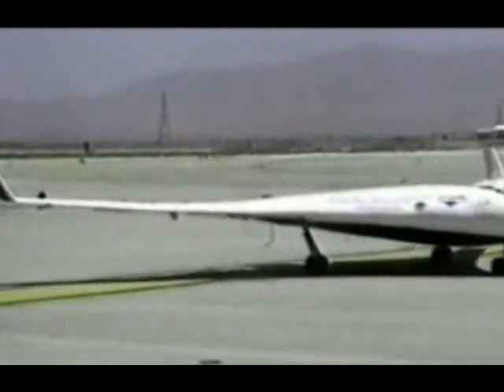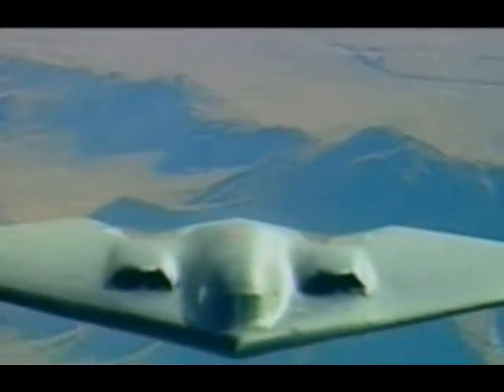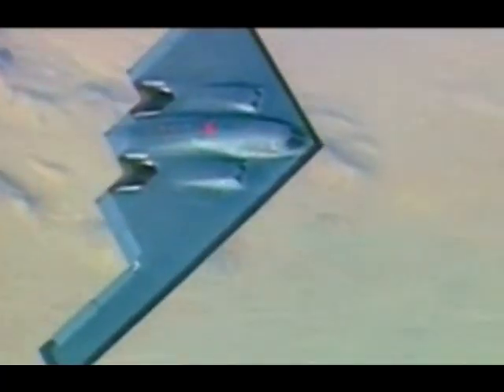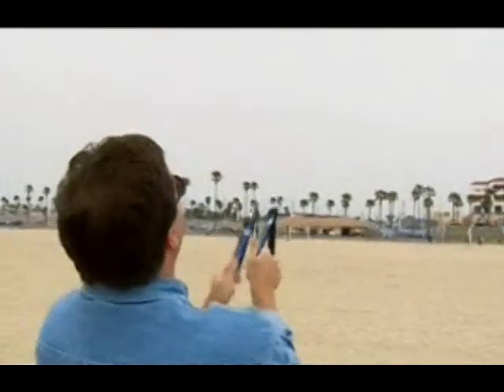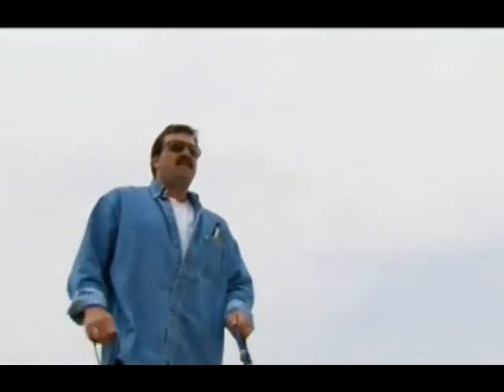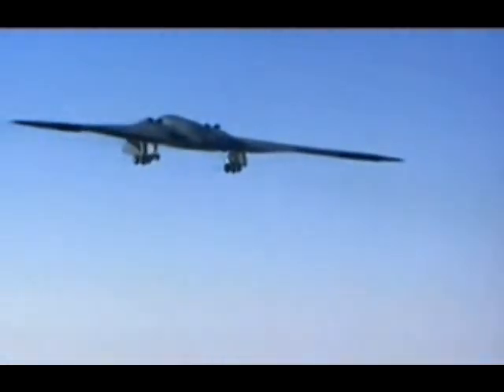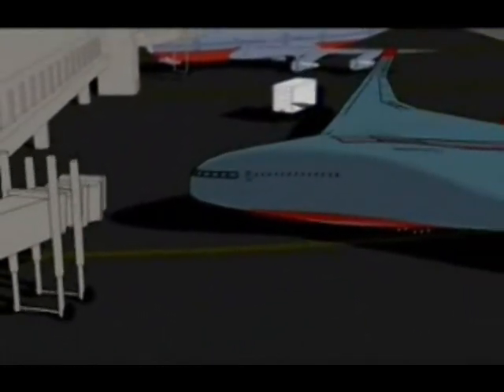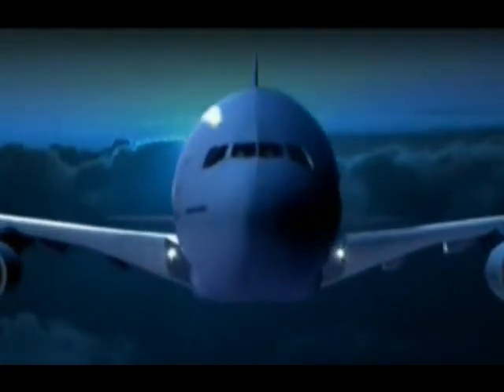Aviacion del futuro - Lo que depara la aviacion comercial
Mas en AviacionOnline en la sección de videos.

Se prevé que en una o dos decadas, el fuselaje de un avión pueda producir levantamiento suficiente para mejorar hasta en un 20% el rendimiento de combustible de las aeronaves de uso comercial.

Esta tecnología, que ya está disponible desde hace años para la aviación militar, podría cambiar nuestra visión de lo que una aeronave comercial puede ser.

La dificultad que este diseño presenta, es su dificil maniobrabilidad e inestabilidad, que lo hacen por ahora no conveniente para uso comercial.

aunque esto podría cambiar en un futuro cercano, con la introducción de sistemas de vuelo computarizados. Dichos sistemas ayudan a mantener la estabilidad de la nave mientras reducen la carga de trabajo para los pilotos. El futuro está cada vez más cerca.